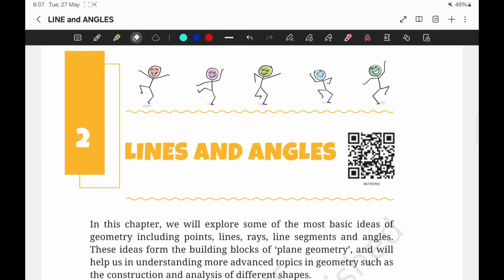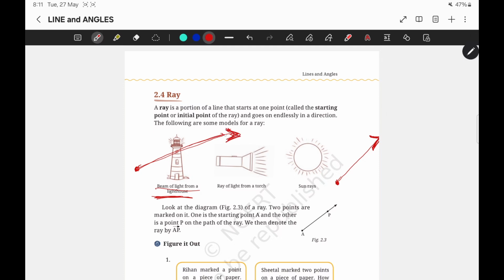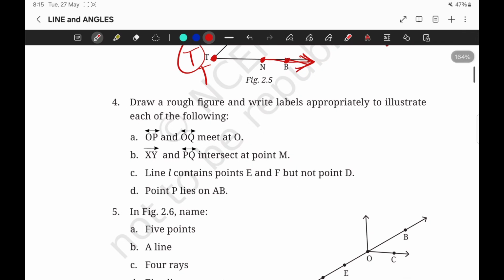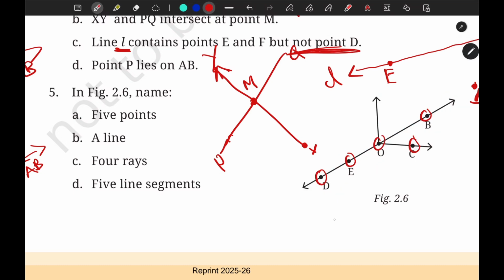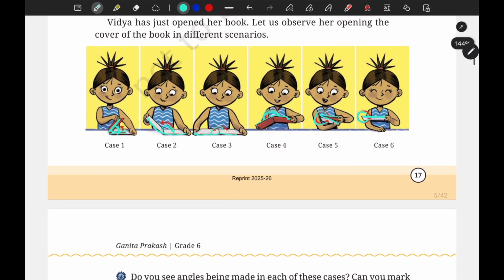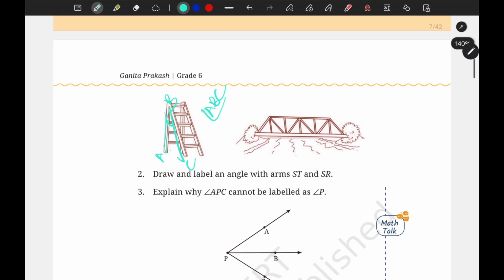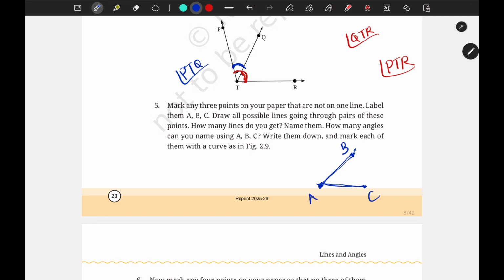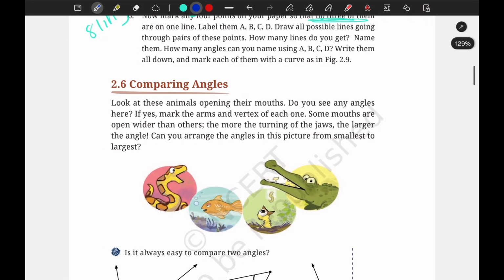LINES AND ANGLES Class 6th NCERT